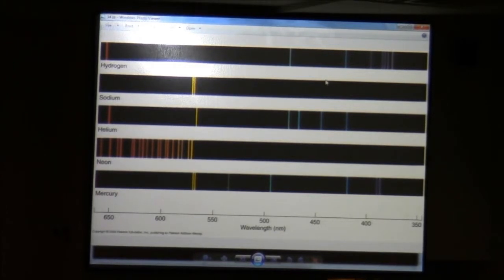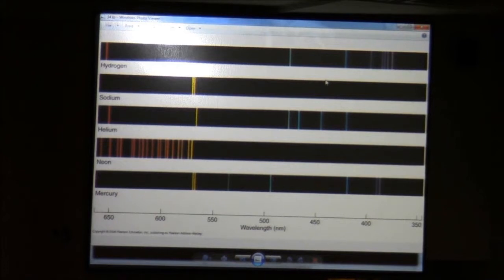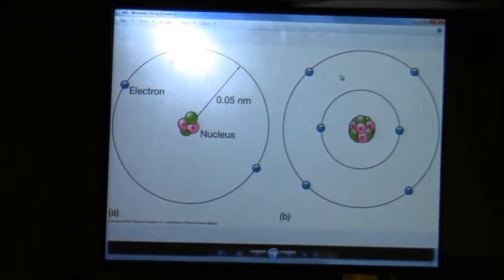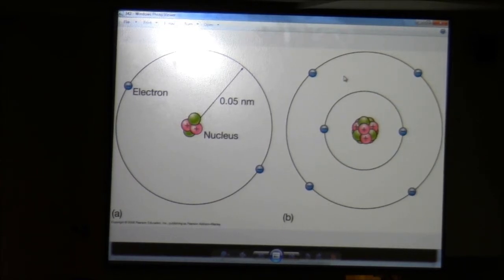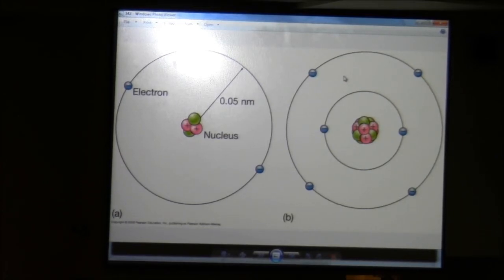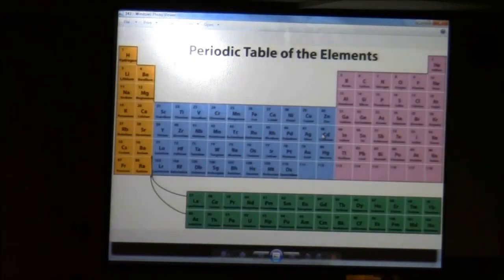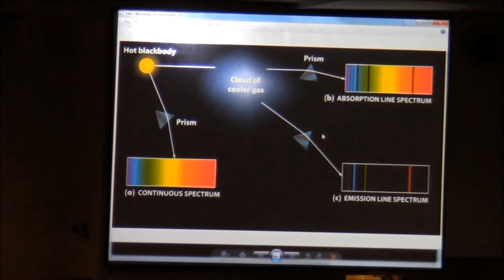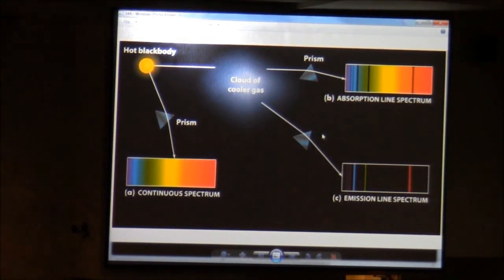Astronomy 101: Kirchhoff's Laws Explained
Astronomy 101:  The Solar System
Lesson 3:  Nature of Light
Topic:  Kirchhoff's Laws Explained